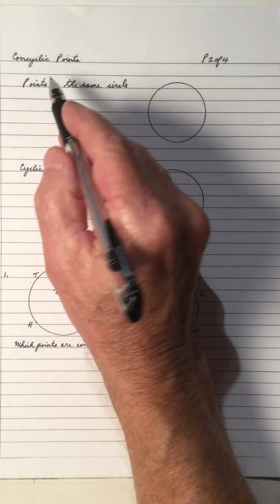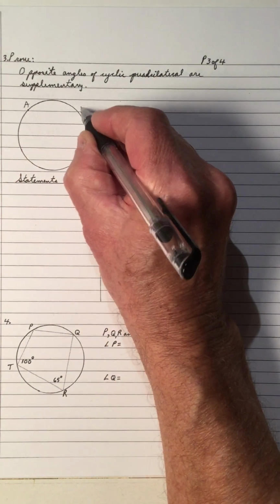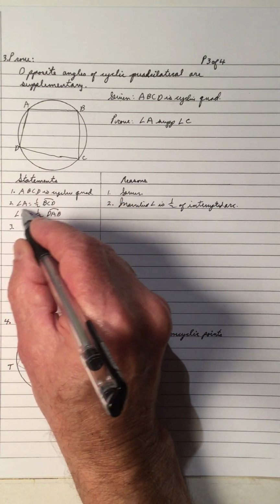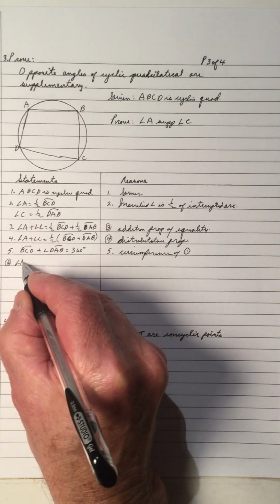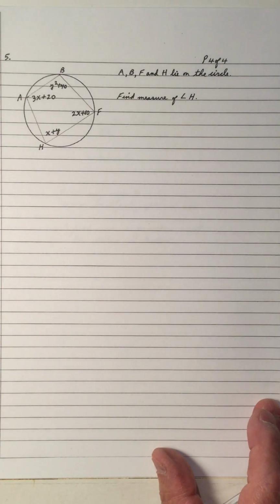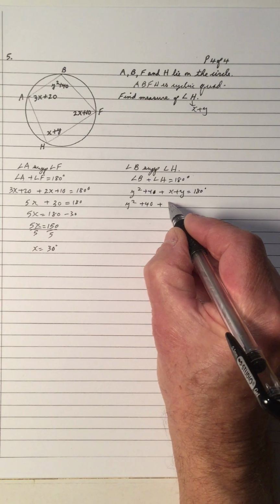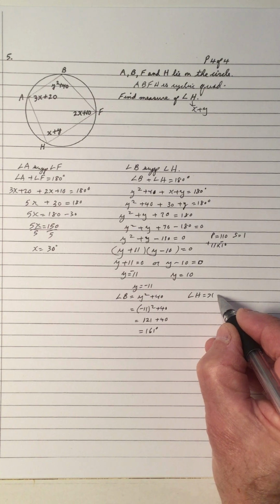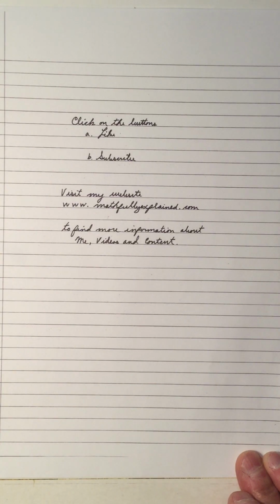Concyclic Points, Cyclic Quadrilaterl # 1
Concyclic points, concyclic quadrilateral # 1